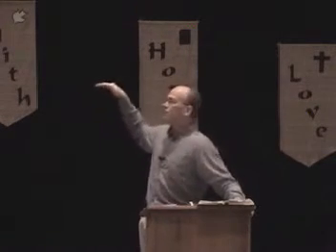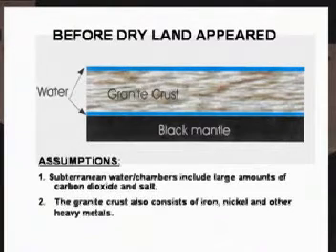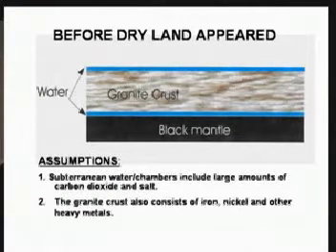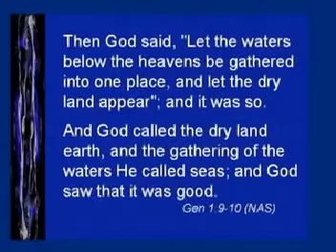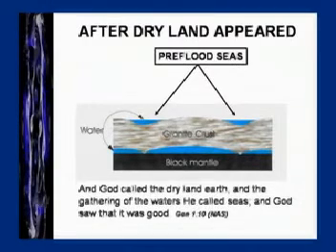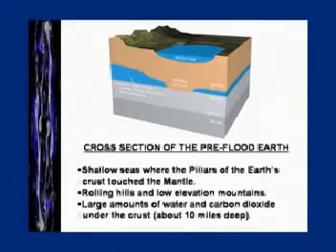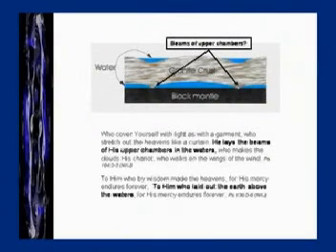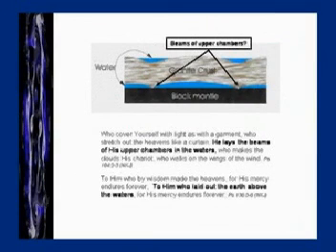fountains of the great deep prt2